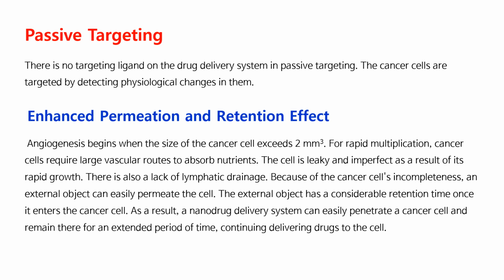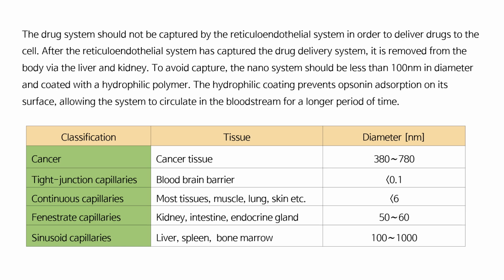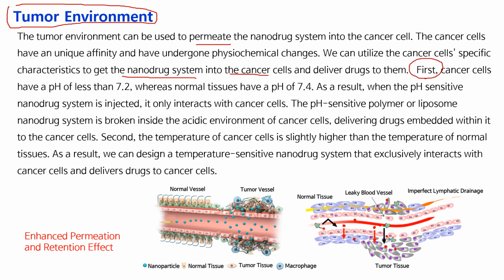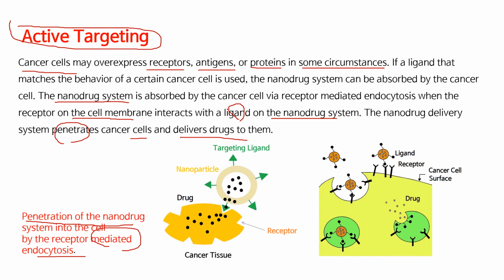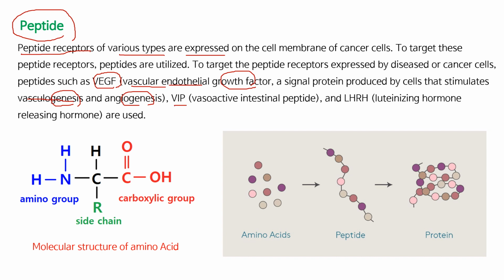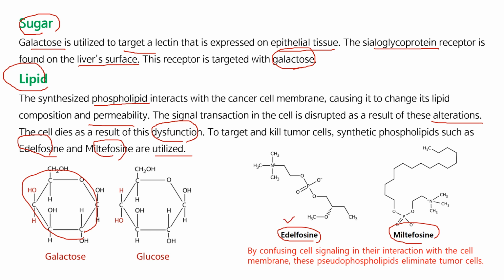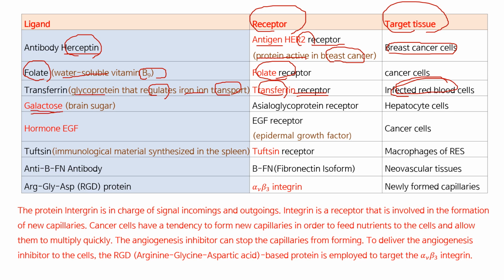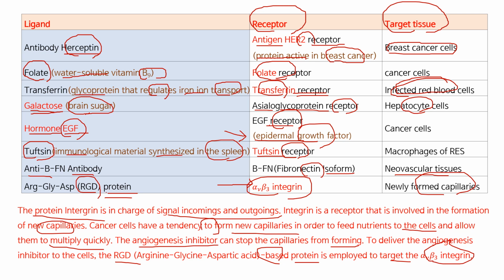Nano Drug Delivery-2 (Targeting)